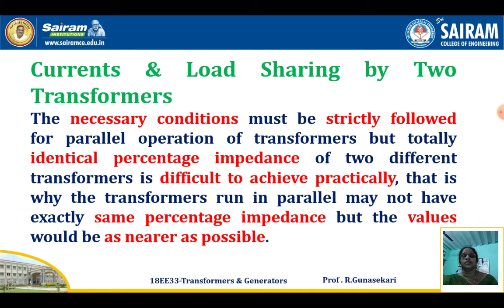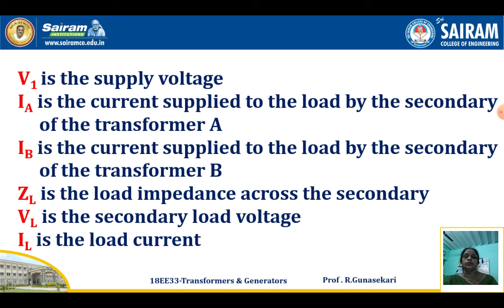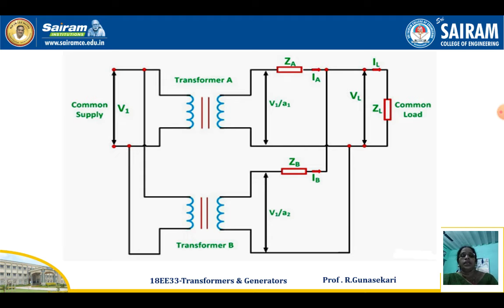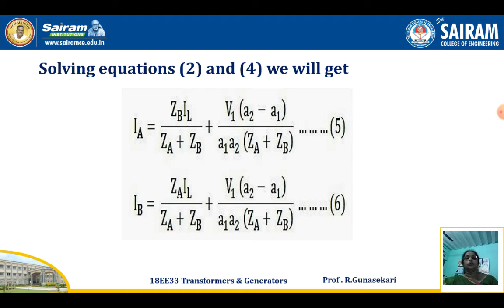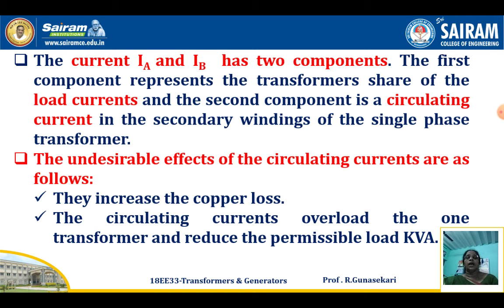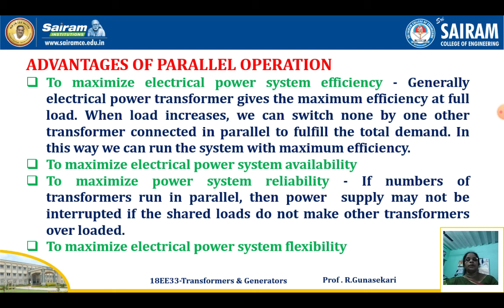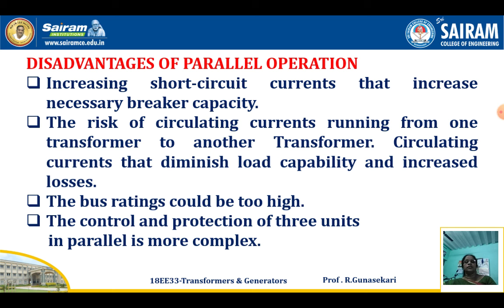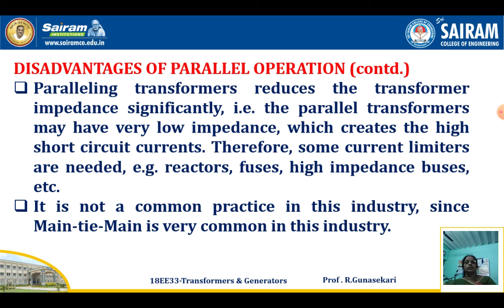Lecturevideo10_18EE33_Module-2_Currents & Load Sharing by Two Transformers_R.Gunasekari